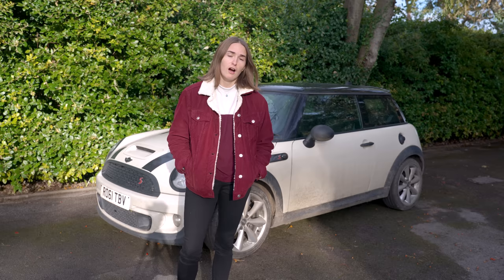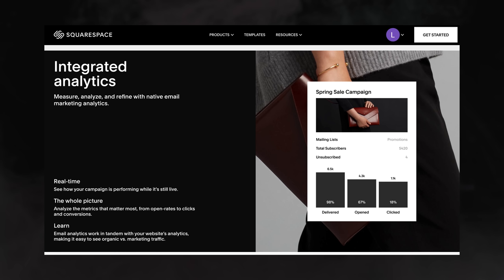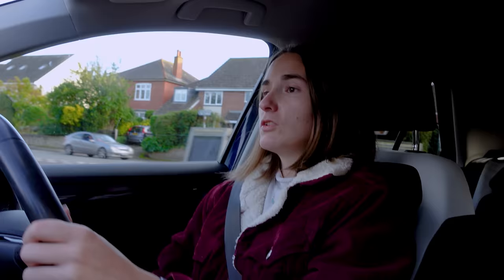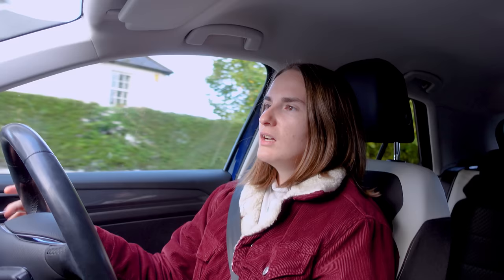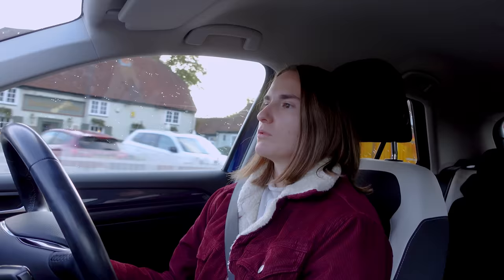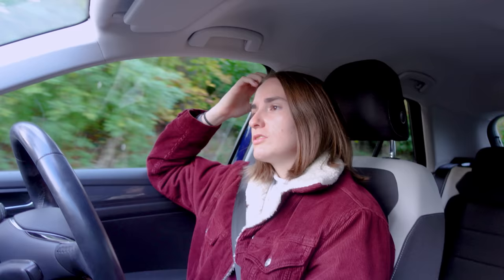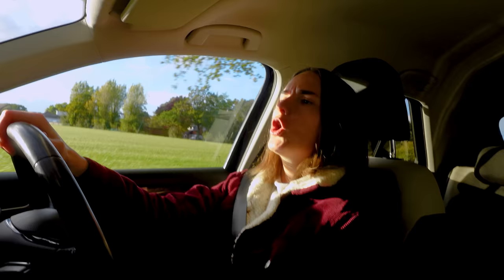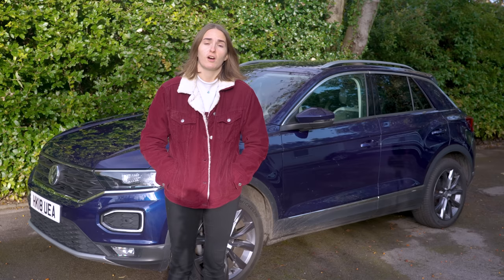I bought a new car!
I've had my Mini Cooper S for a few years now, and although it's been a great little car, I've decided it's time to move on to something different.